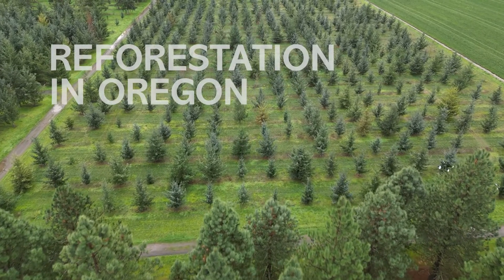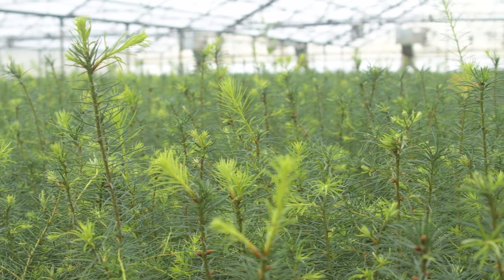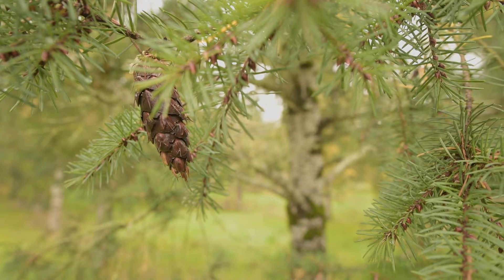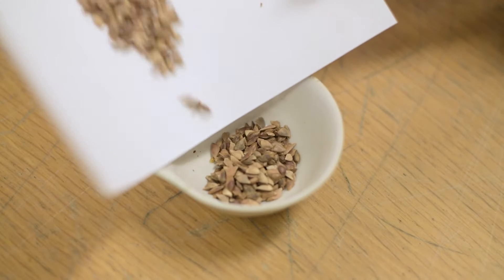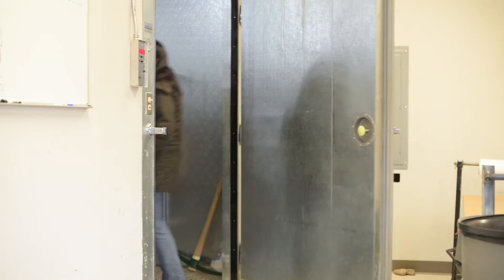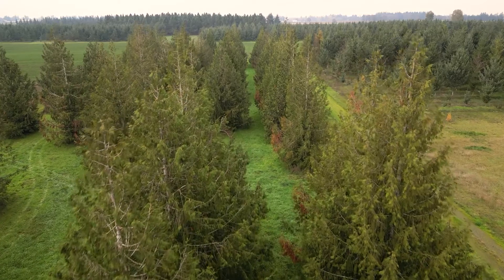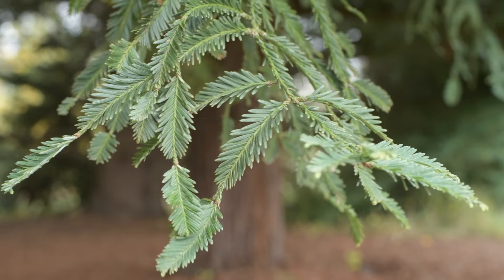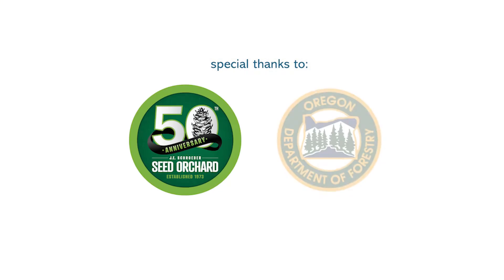Reforestation in Oregon: The Seed Orchard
Forest landowners in Oregon plant approximately 40 million trees every year. But the process of reforestation starts long before seedlings are put in the ground.

Join Casara Nichols of the J.E. Schroeder Seed Orchard near St. Paul, Ore. The seed orchard is managed by the Oregon Department of Forestry to provide genetically superior tree seed to Oregon's forest landowners. Decades of genetic research allow the Schroeder Seed Orchard to produce a stable source of seed for trees that are disease and pest tolerant, and able to produce greater wood volumes than those grown from wild seed.

The orchard is a cooperative with members that share the cost to operate it.  Today, a good share of Schroeder’s clients and stakeholders include state forest districts, timber companies, and family forest Landowners. While the Oregon Department of Forestry owns and manages the Schroeder facility, the operating costs, risks, and rewards are shared by all of the cooperators.

The Schroeder Seed Orchard houses the Oregon Seed Bank, which supports family forest landowners across Oregon by providing superior tree seed for their reforestation needs.